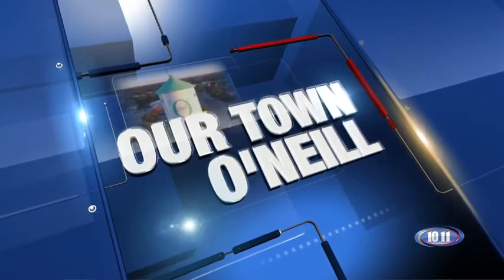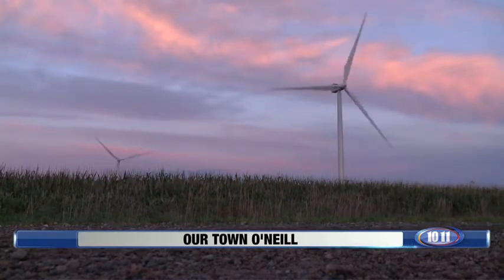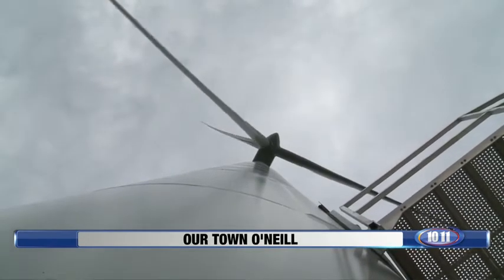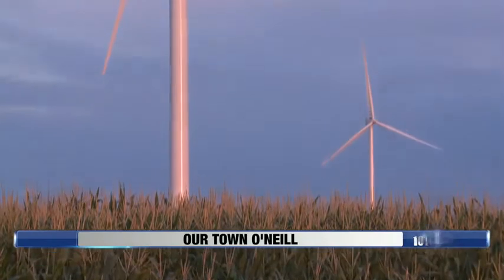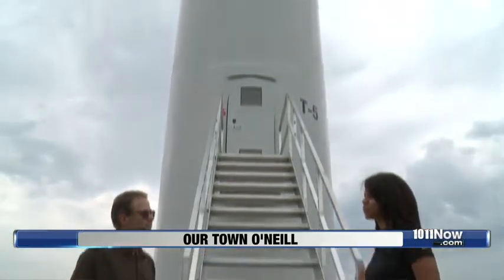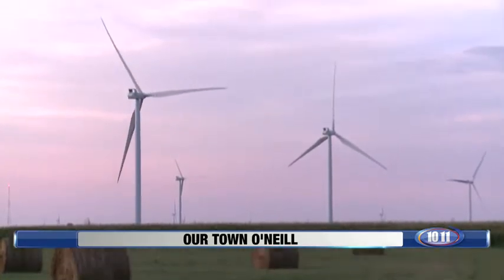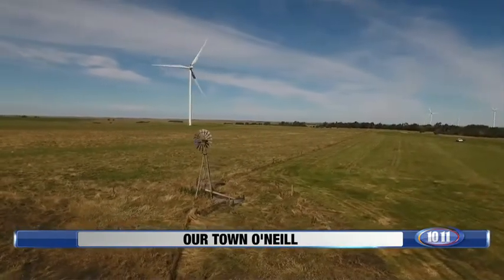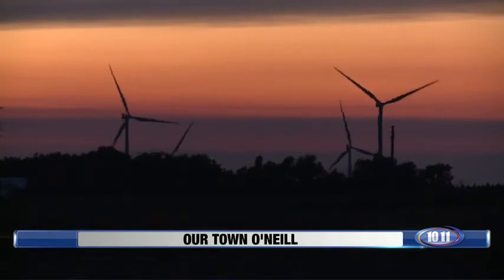Our Town O'Neill, Story #4, Wind Farm, Aug 22, 2017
Did you know that O'Neill and Holt County is now home to Nebraska's largest wind farm? It's pretty crazy really, because you can see the turbines from miles away and you just keep driving and driving toward them until you actually get to them.